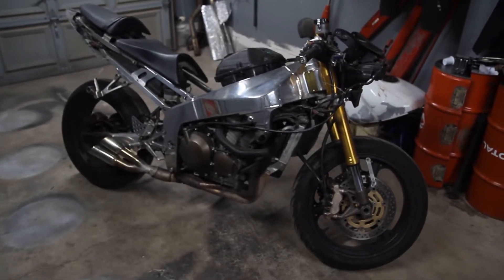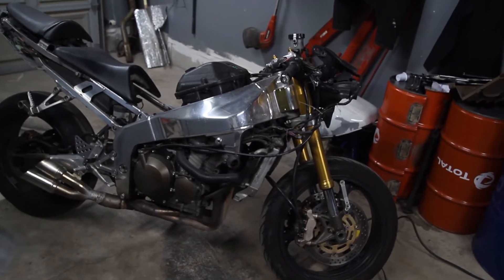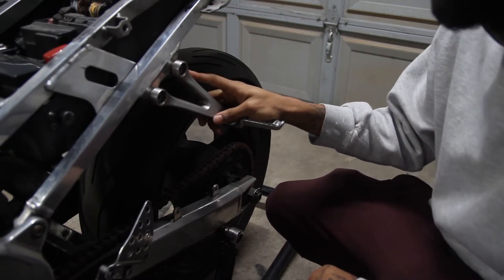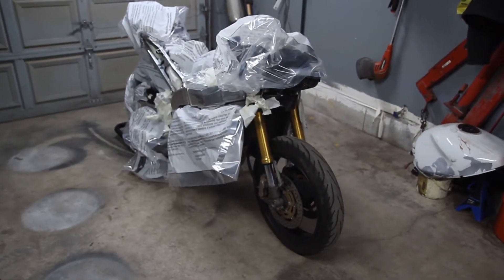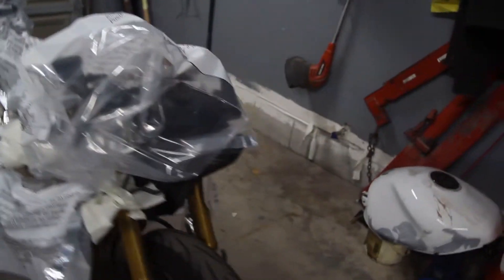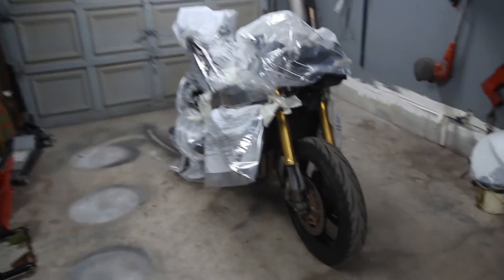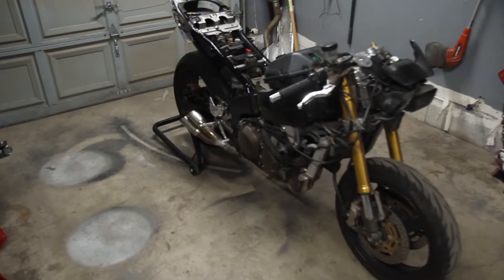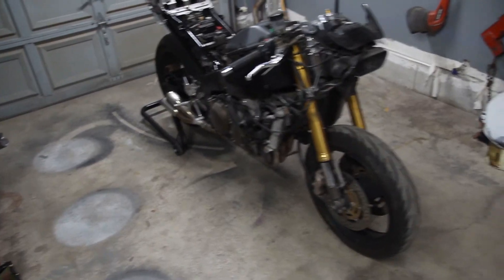Painting A Motorcycle Frame | Cheap & Easy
Cars, motorcycles, dogs and a good time. Welcome along the journey!